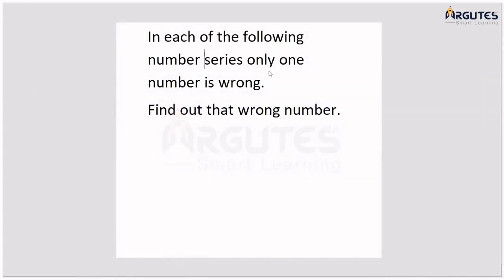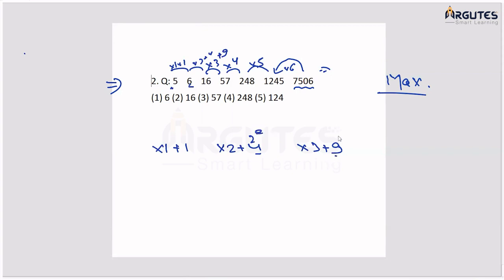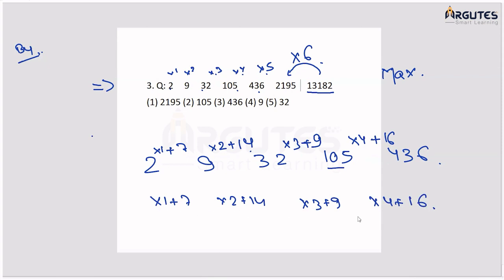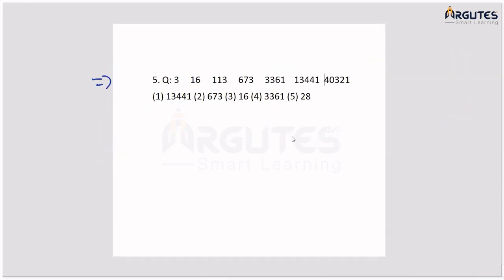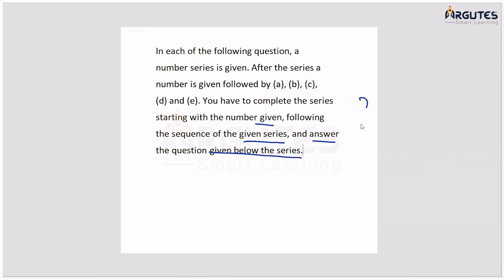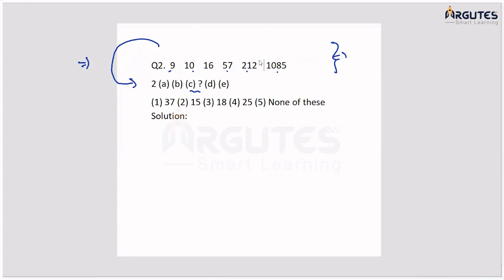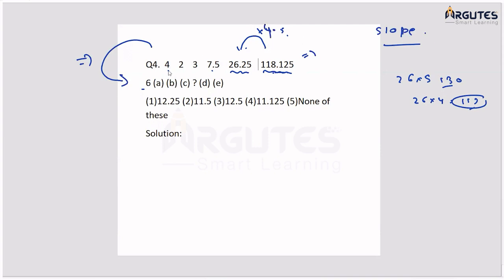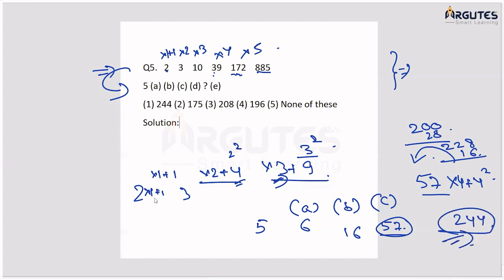Practice Questions with important Wrong Number Series for Bank exams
Wrong number series questions in bank exams can be solved easily and quickly using the slope method.
Understand the concept and practice with these questions.

The number series questions are usually asked in both the preliminary and main exams for various bank exams like SBI PO, IBPS PO, or clerk exams, whereas, wrong number series type questions are mostly tested in bank mains exam.